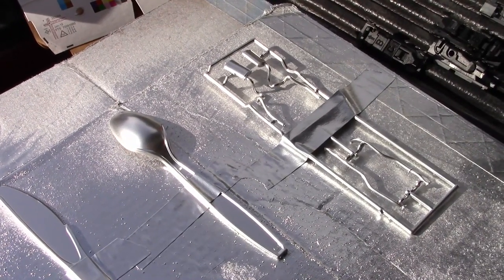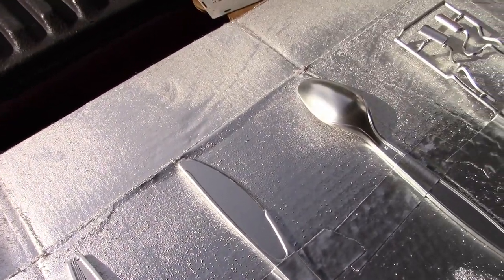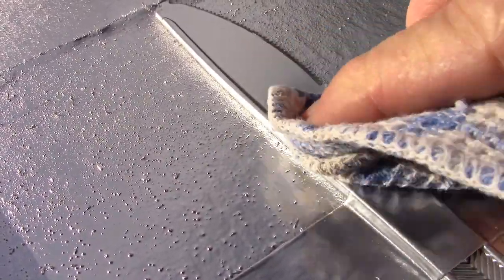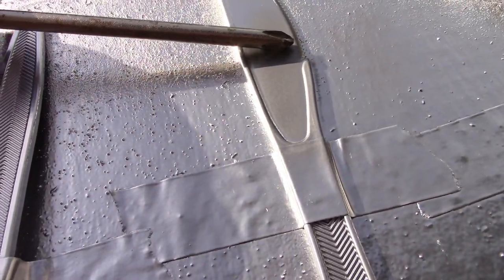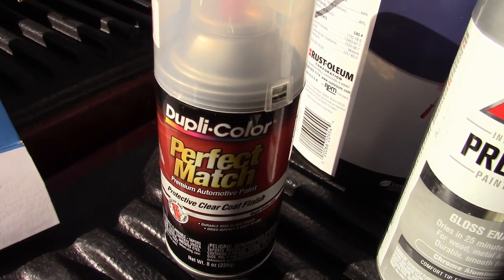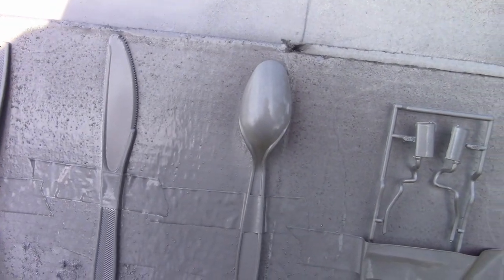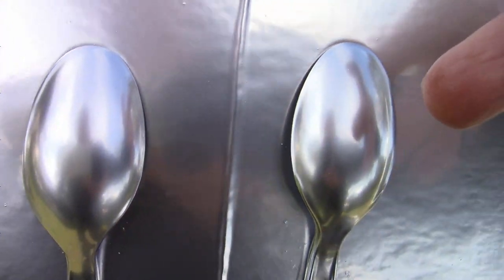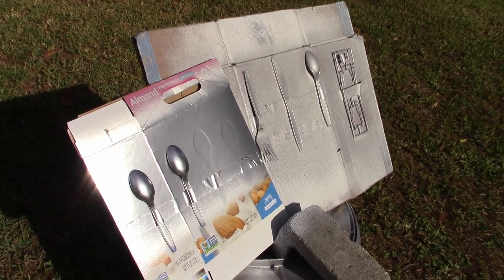Ace Chrome Spray paint testing part 2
A follow up to my original paint test.